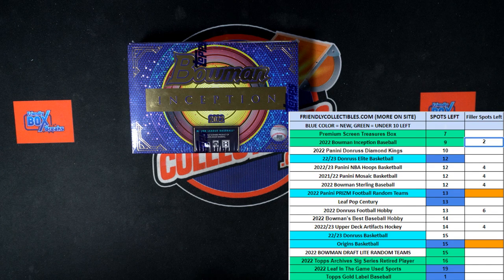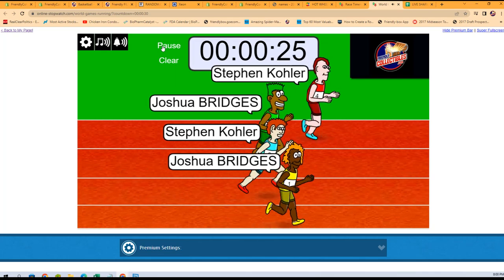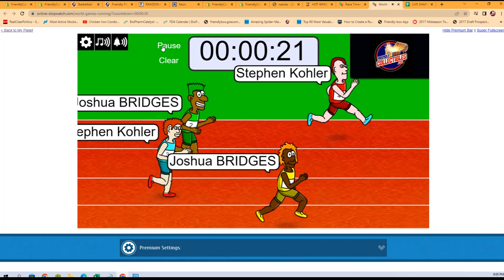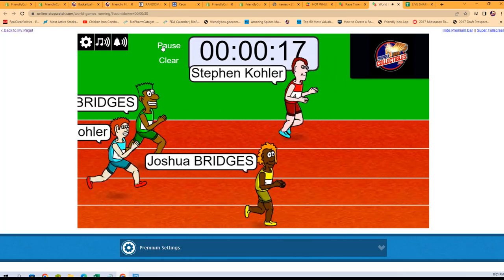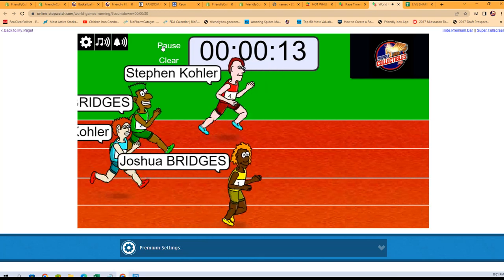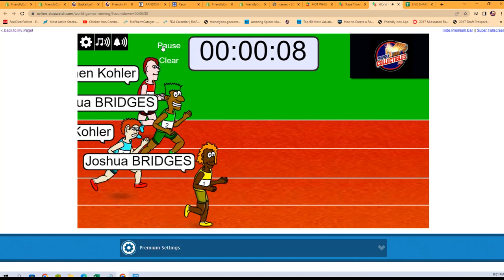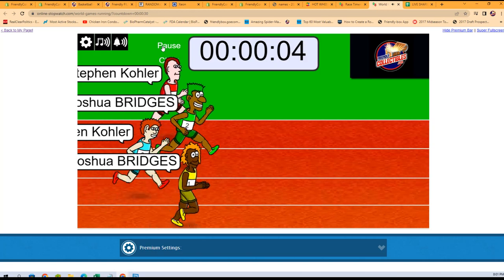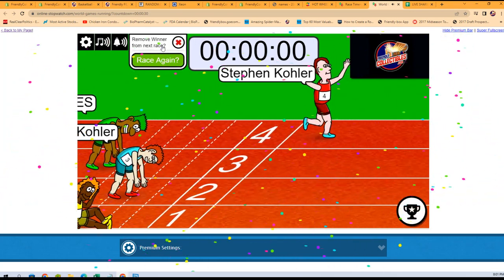2022 Bowman Inception Baseball Hobby FILLER 22BINCEPTION119